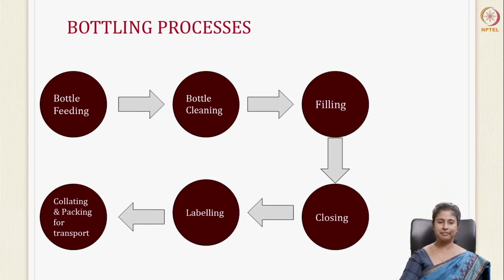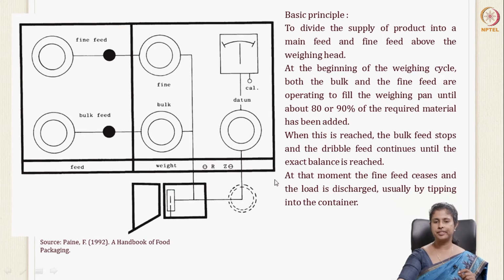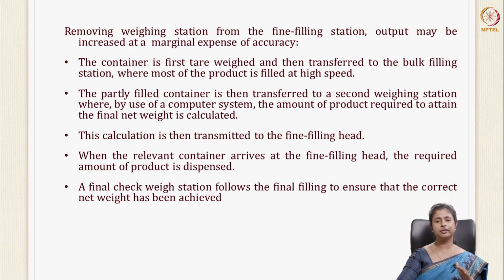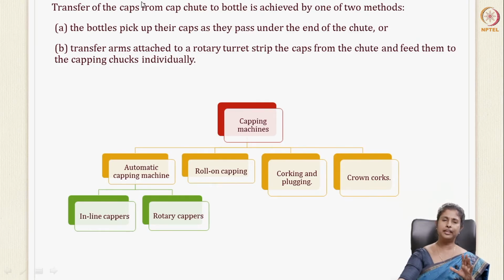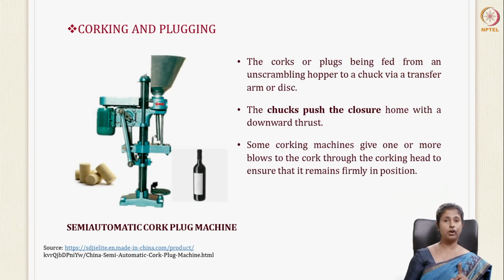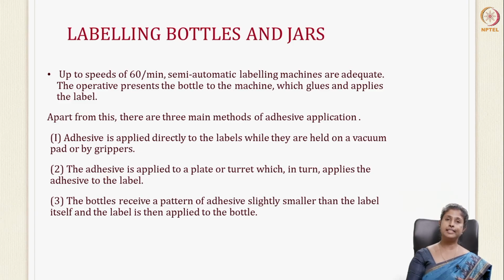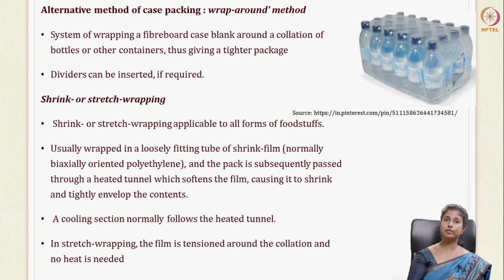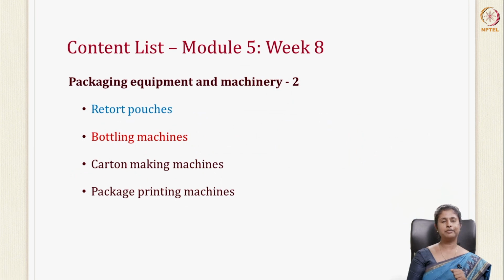Bottling machine - Part 2